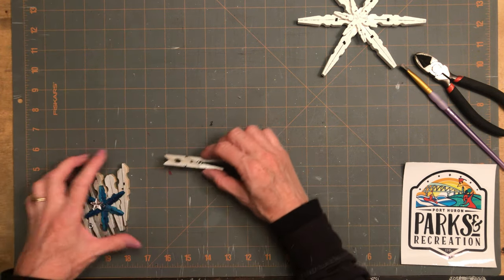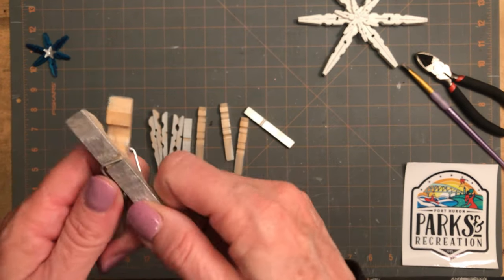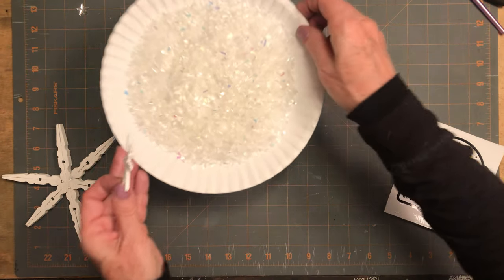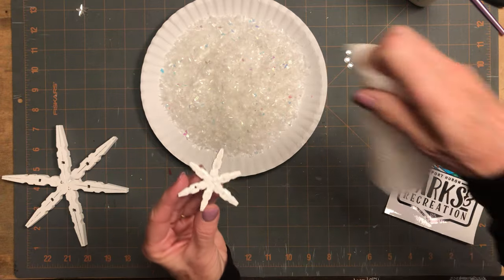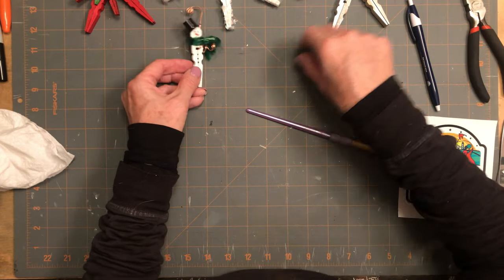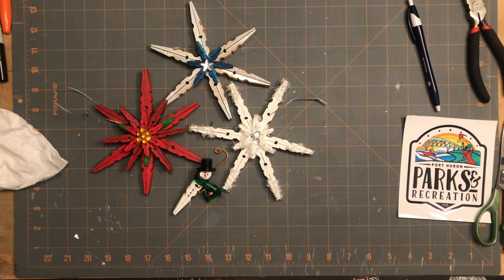Clothespin Ornaments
Remember to cover your workspace!

Snowflake / Poinsettia ingredients:
12 Clothespins (6 – approx. 3” & 6 – approx. 1” in white for snowflake; 6 – approx. 3”, 6 – approx. 2”, 6 – approx. 1” in red & 3 more approx. 1” in green for poinsettia)
Craft paint (acrylic or tempera; white / blue / red / green)
Paint brush
Water Container for water
Paper towel for cleanup
Hot glue gun & glue sticks
Elmer's glue (in a squeeze bottle)
Flat-backed jewels
Glitter (small or shredded plastic)
Other embellishments are optional!

Snowman additional ingredients:
1 Clothespin (approx. 3”), painted & glued as snowflake
2 Sharpies (black & orange)
Yarn / ribbon / fabric (for scarf)
Optional snowman hat

To hang ornaments:
Silver string / fishing line / yarn (to hang the ornaments)
Scissors
or
Sturdy wire (approx. 16 gauge)
Wire cutters
Needle nose pliers (no teeth)